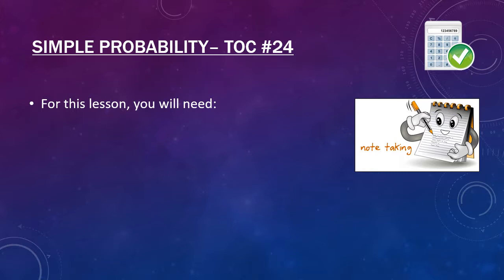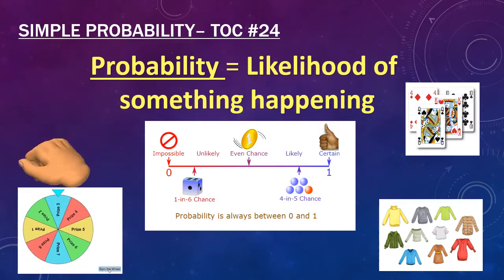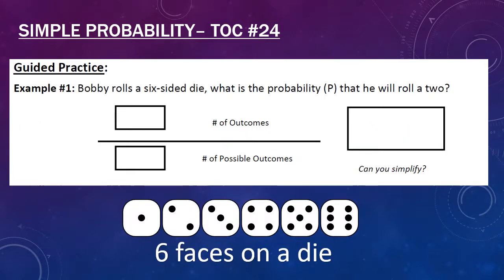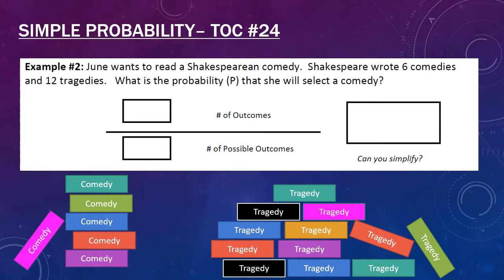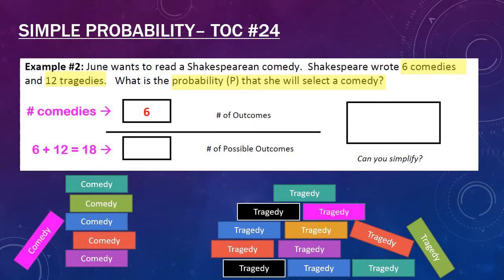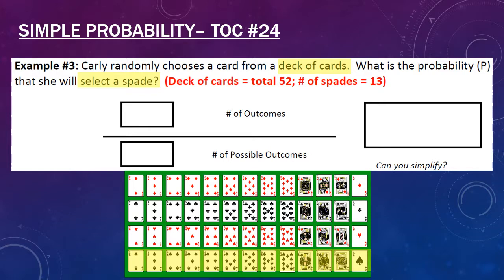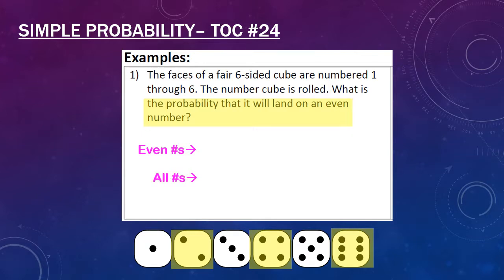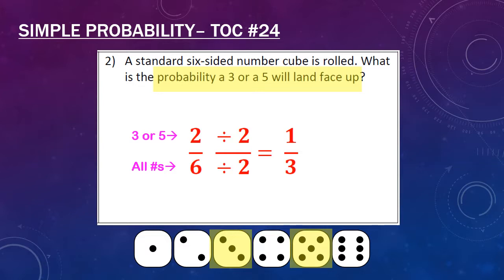TOC 24 SIMPLE PROBABILITY